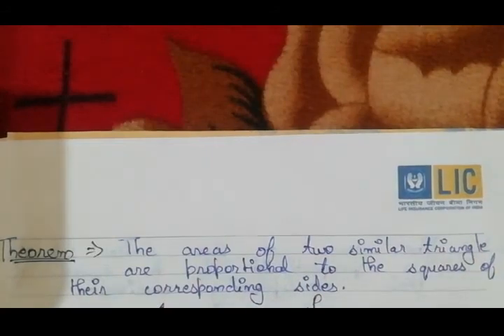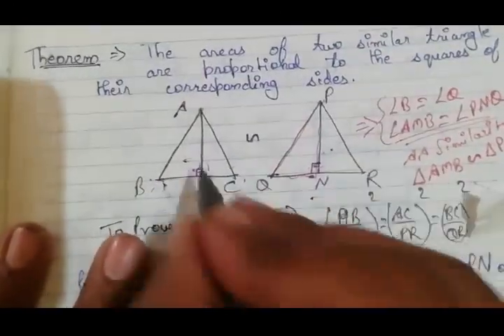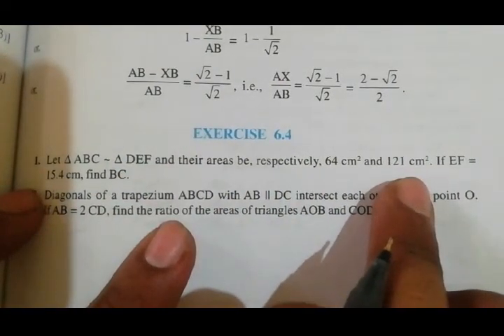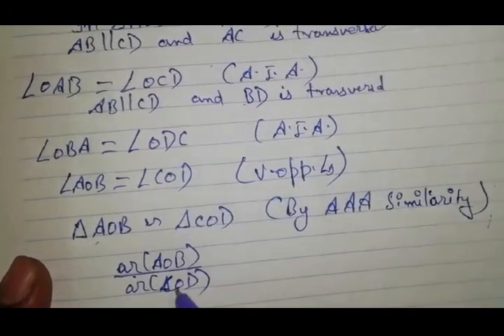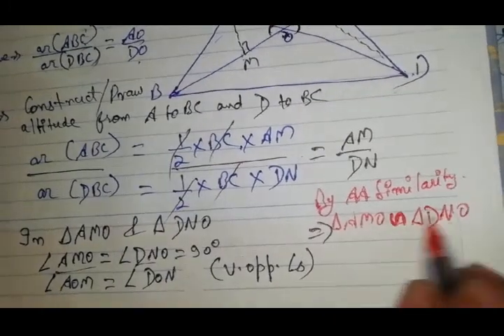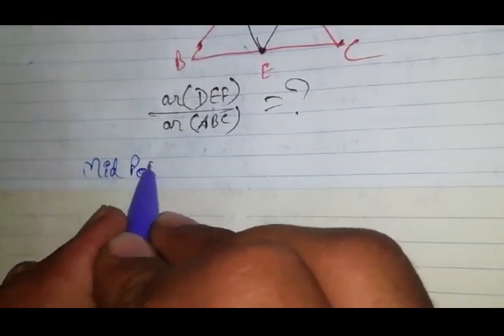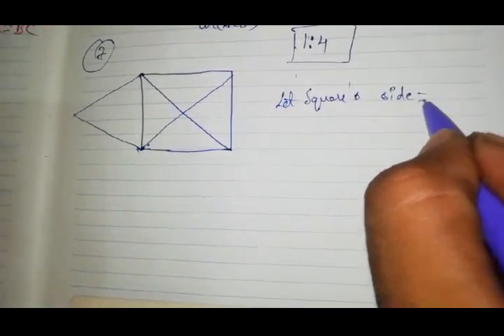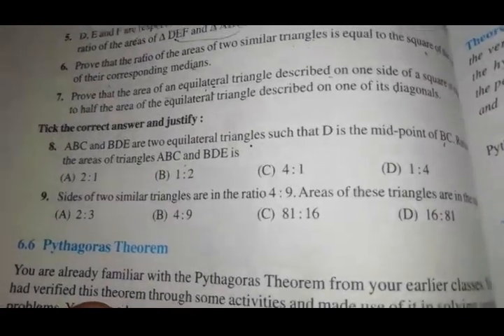Exercise 6.4 | Theorem 3 | Triangles | Chapter 6 | Class 10 Maths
Proofing of theorem 3 i.e related to the areas of similar triangles.
Solution of all questions of exercise 6.4 with the simplest method, all you need to do is just watch the video twice.